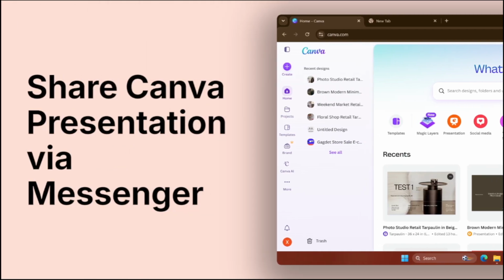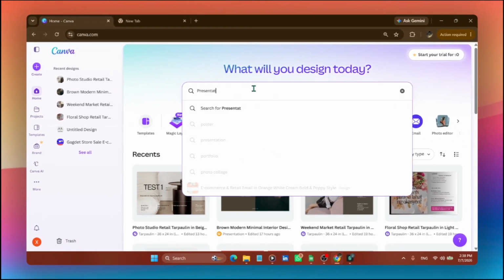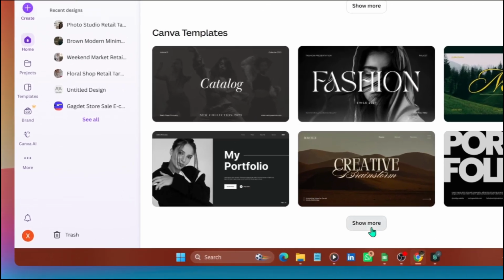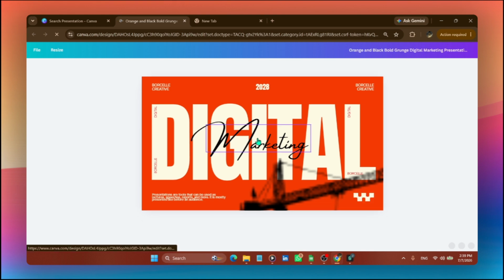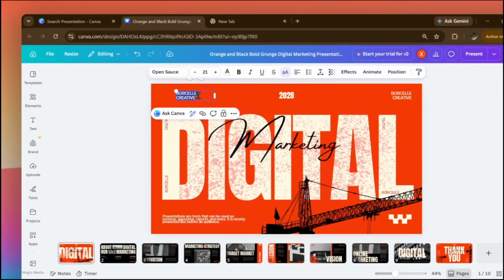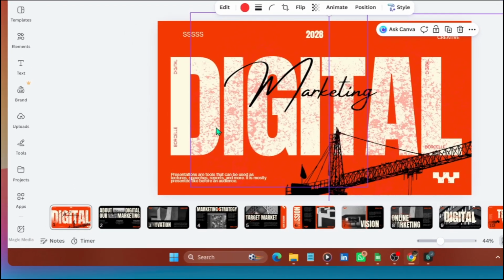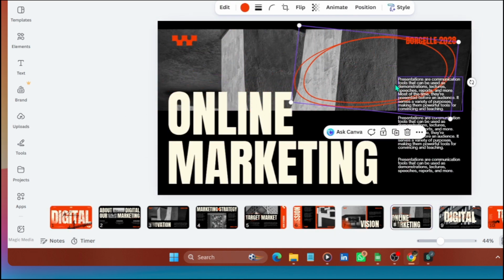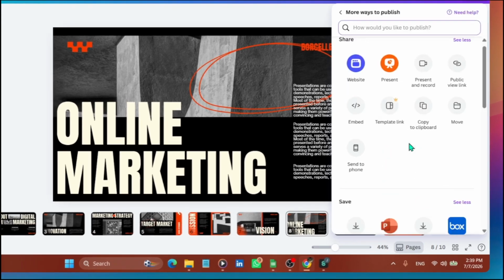How to Send Canva Presentation in Messenger - 2026 (Full Guide)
How to Send Canva Presentation in Messenger
In this video, you will learn how to send a Canva presentation in Messenger easily and quickly. I’ll guide you step-by-step on sharing your Canva presentation, generating the correct share link, and sending it through Messenger so others can easily view or access it. By the end, you’ll be ready to share Canva presentations in Messenger without any hassle.